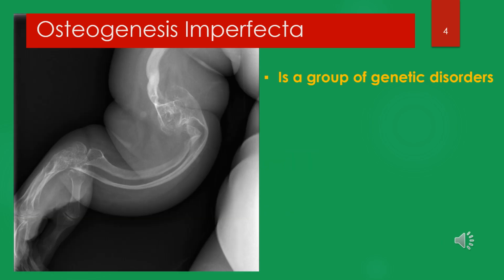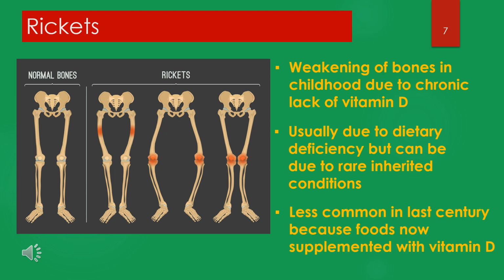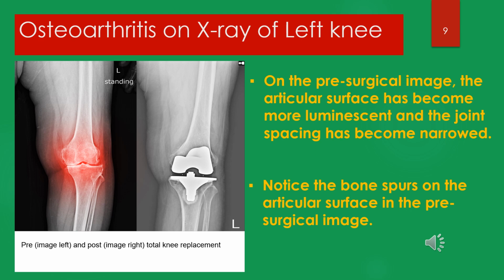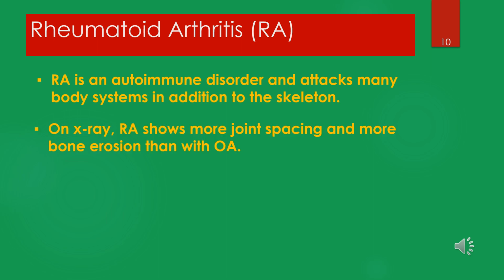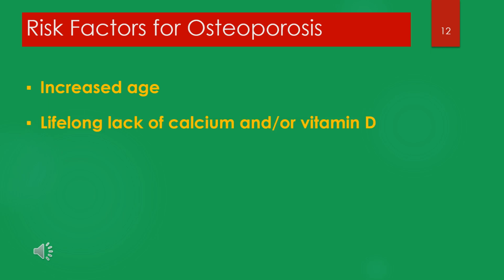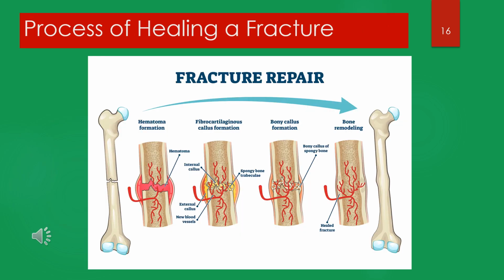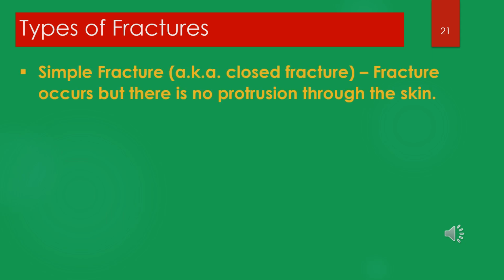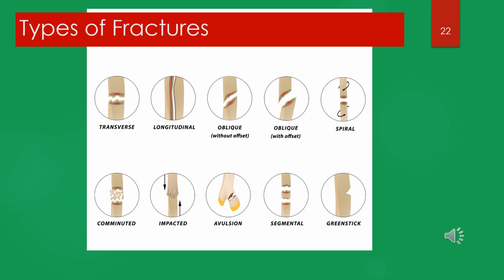Skeletal Pathology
An introduction to some of the most common bone diseases and skeletal pathologies for the medical terminology student and interested public.